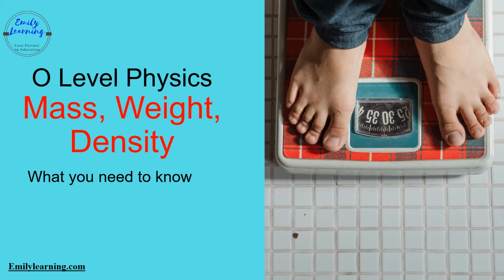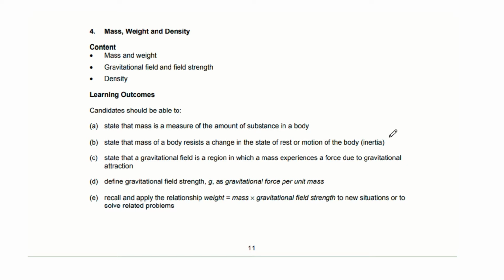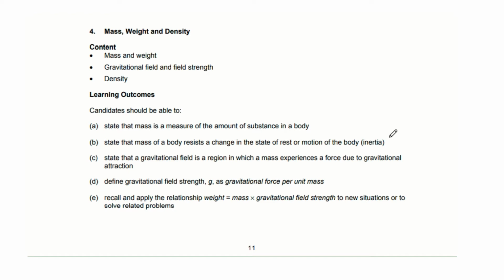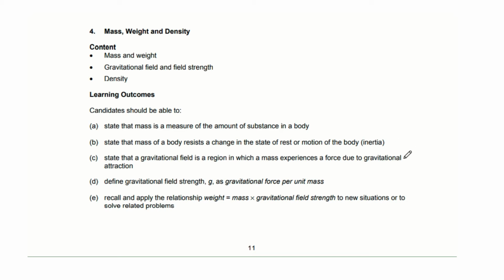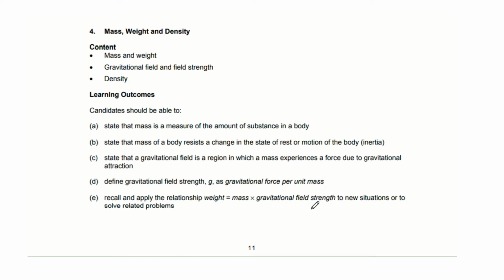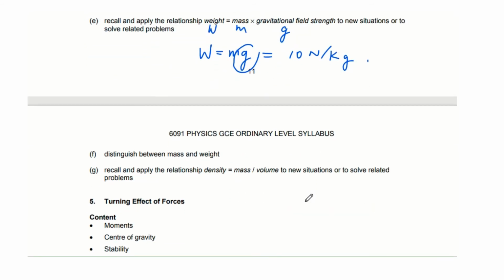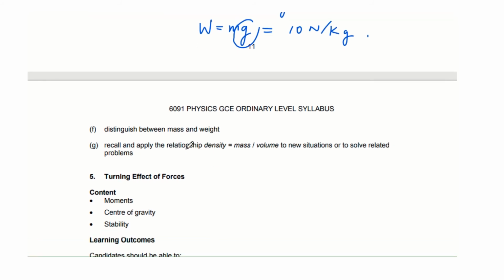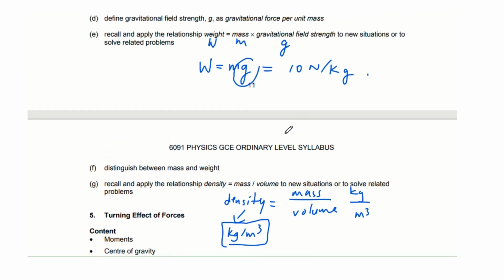Weight, Mass and Density - What's tested for O level Physics ( Quick summary)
In this quick summary on weight, mass and density, I go through what's tested in this chapter for O level Physics using the O level physics syllabus. The syllabuses highlight the concepts that are tested in this chapter on weight, mass and density. I go through on what you need to know for this chapter for O level physics. Find out by watching.

Image credits:
Photo by Ketut Subiyanto from Pexels